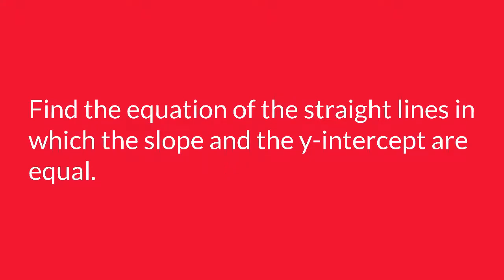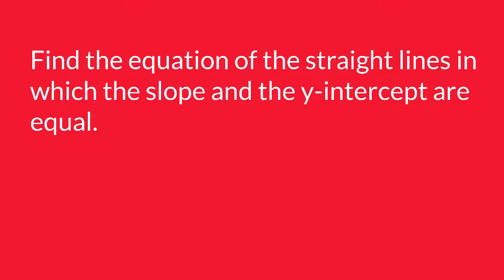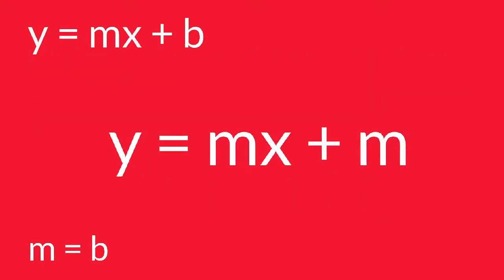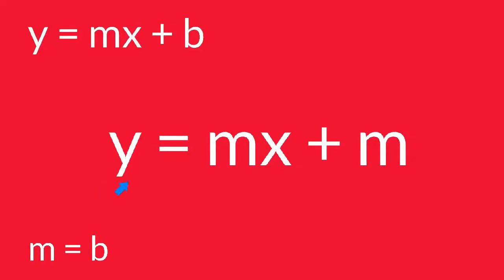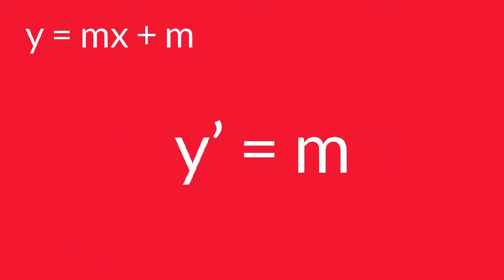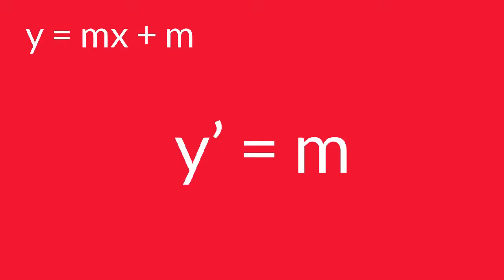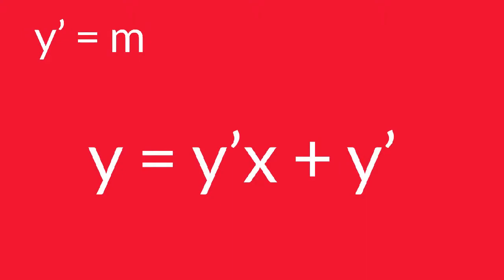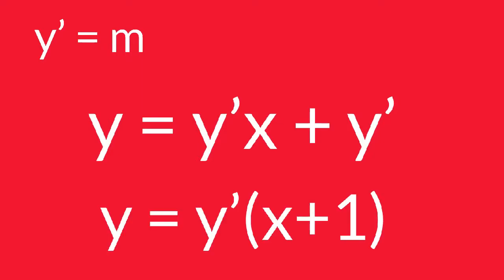How to find the differential equation